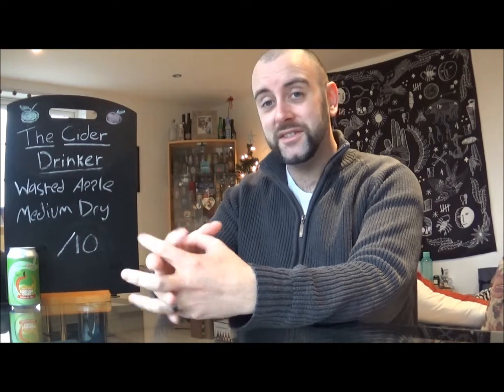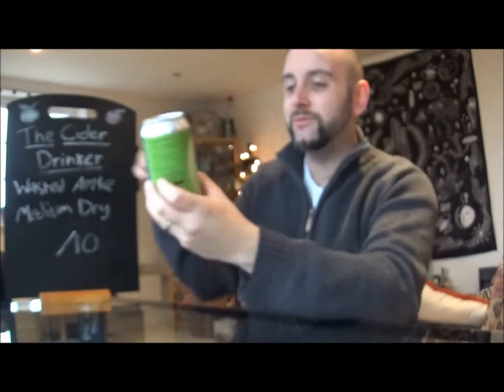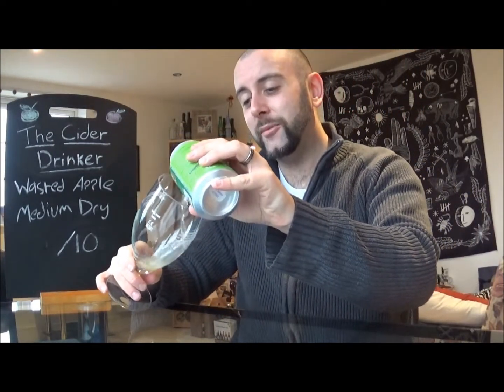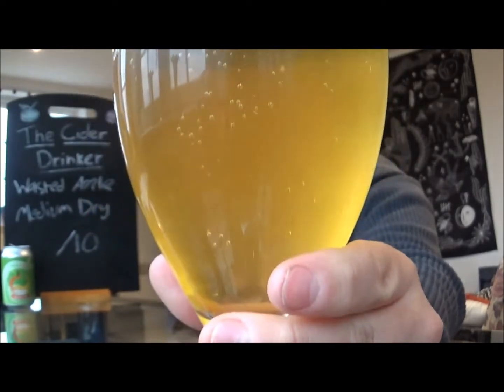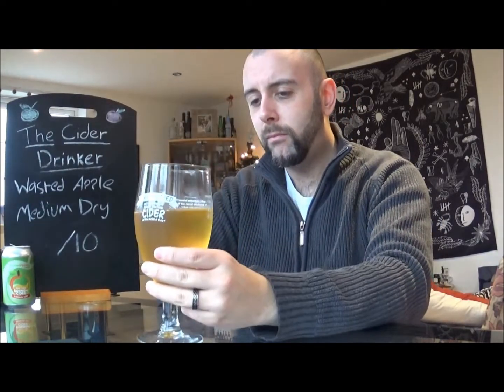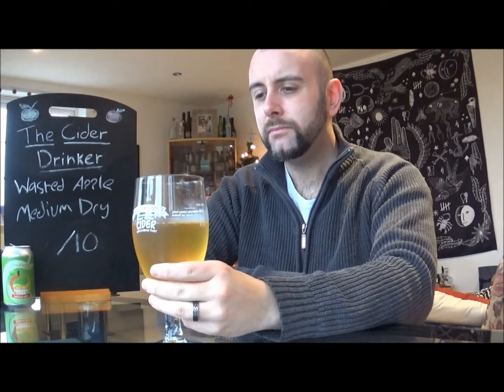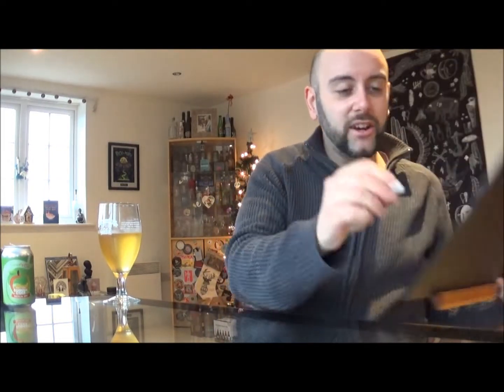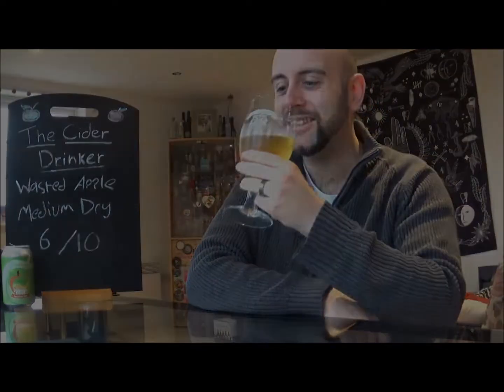The Cider Drinker - Wasted Apple Medium Dry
Hopefully this won't be a waste of time!

Range: 330ml Can
ABV: 6.0%

See quick reviews before anyone else by adding me on Untappd

Like me on Facebok and join in my LIVE cider discussions